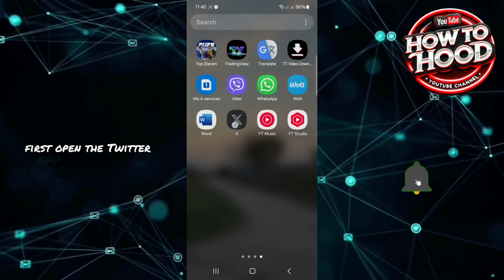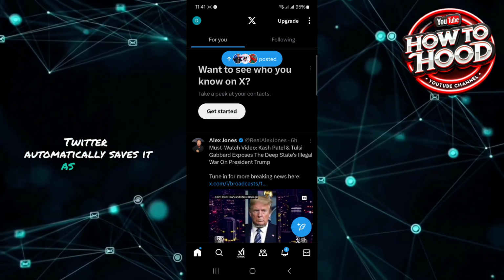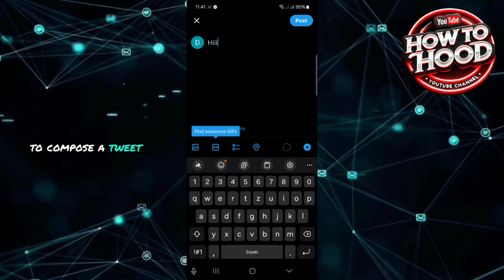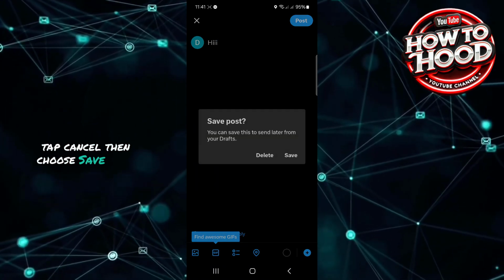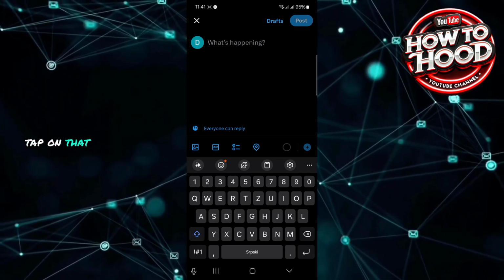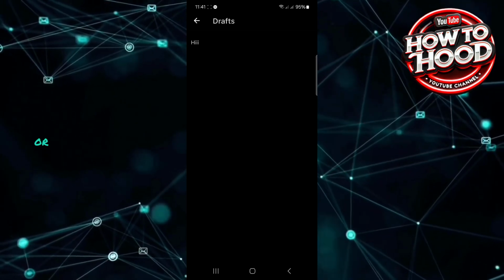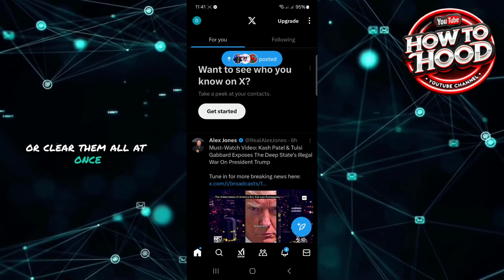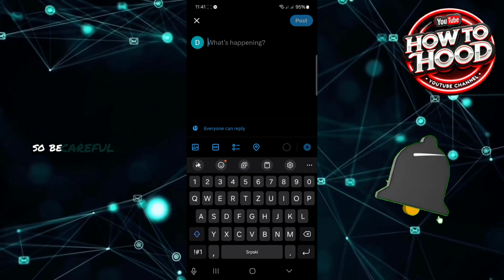How To Check Saved Drafts On Twitter (X) | 2025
In this quick guide, I'll show you how to find and access your saved drafts on Twitter (X) for both iOS and Android devices.

### **Steps to Check Saved Drafts on Twitter (X):**

1. **Open the Twitter (X) App**
   - Ensure you're logged into your account.

2. **Start Composing a New Tweet**
   - Tap the **“+” (Compose) button** at the bottom right of the screen.

3. **Access Your Drafts**
   - On the tweet composer screen, tap **“Drafts”** (if available).
   - If you don’t see the drafts option, tap the **“X” (Close)** button, and Twitter will prompt you to save or discard the draft.
   - Tap **“Drafts”** to view all your saved tweets.

4. **Select & Edit a Draft**
   - Tap on a saved draft to open, edit, or post it.

### **Important Notes:**
- Drafts are only saved on the **device where they were created** and are not synced across multiple devices.
- If you log out of Twitter (X), your drafts may be lost.
- Twitter **does not** save drafts for replies, only for original tweets.